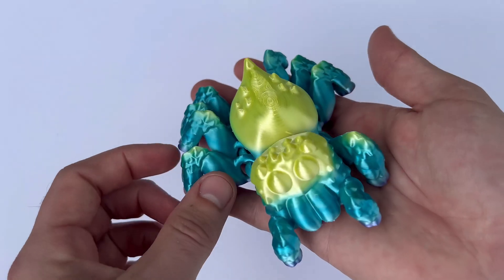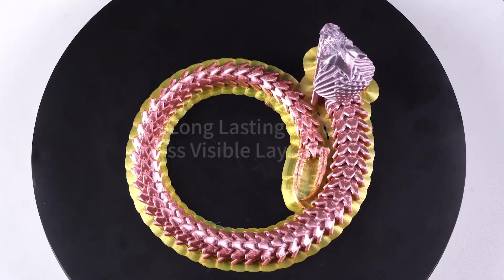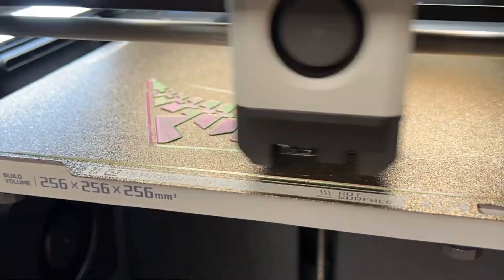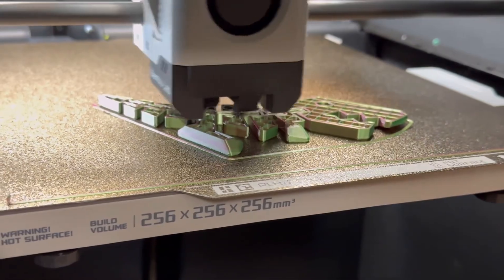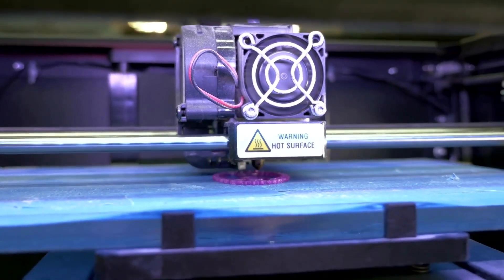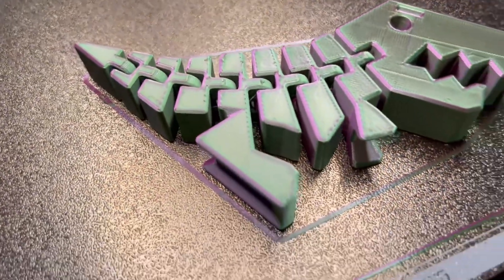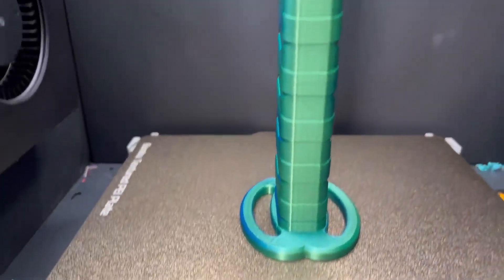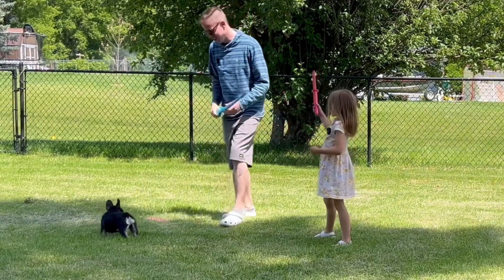Is Anycubic Filament Worth It? Honest Review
Watch my honest review of Anycubic filament and find out if it's worth it! In this video, I evaluate its print quality, ease of use, and overall performance. Discover the pros and cons to help you decide if Anycubic filament is the right choice for your 3D printing projects.

1. Anycubic
2. Sunlu
3. eSun
4. Hatchbox
5. Polymaker

Other Socials!